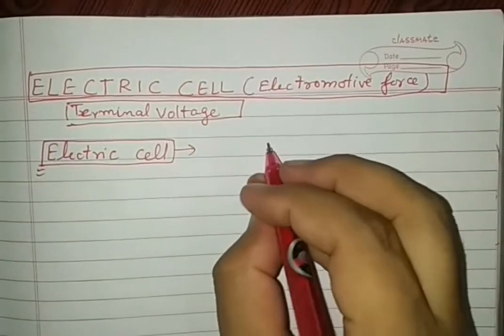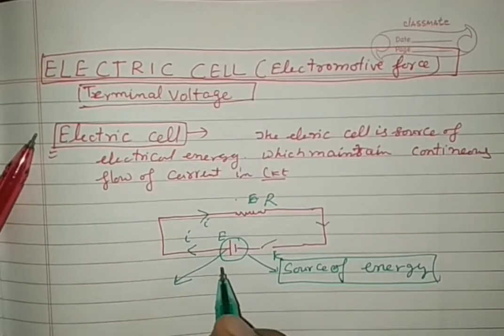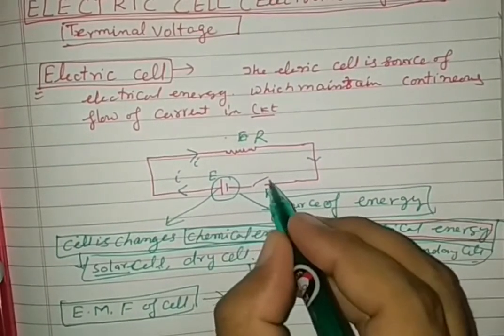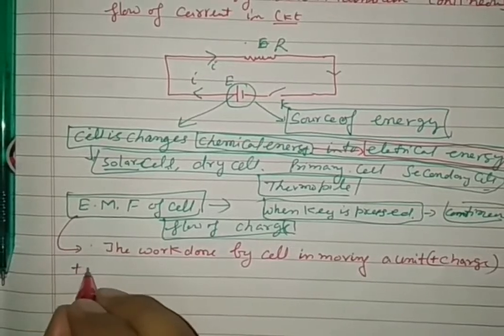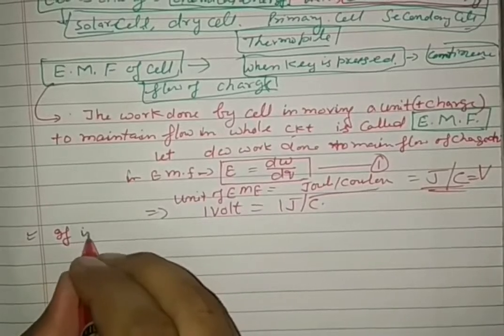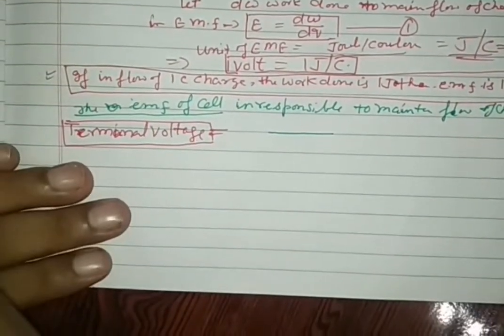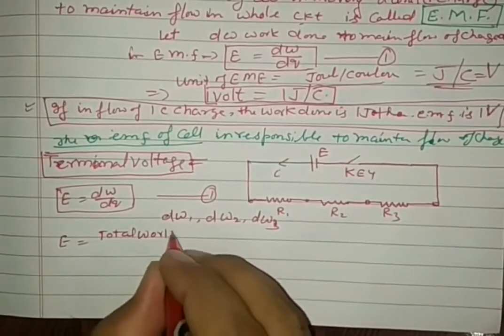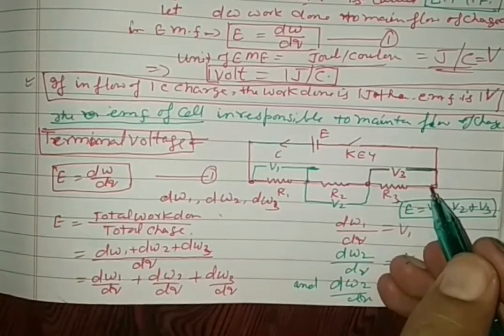ELECTRIC CELL | ELECTROMOTIVE FORCE | TERMINAL VOLTAGE